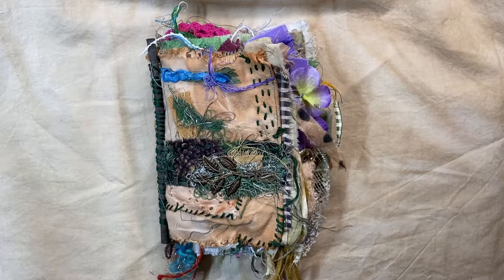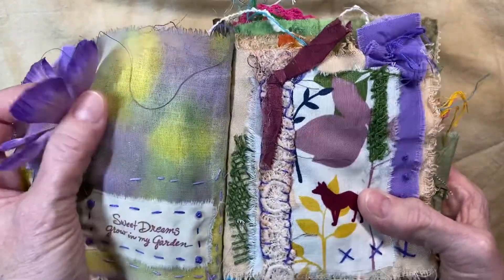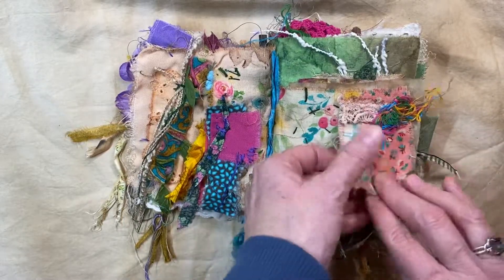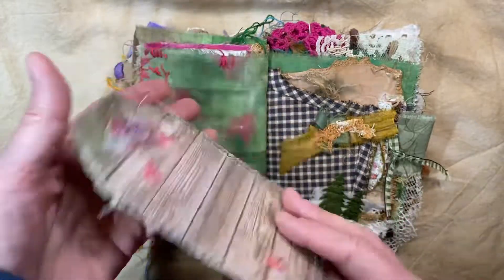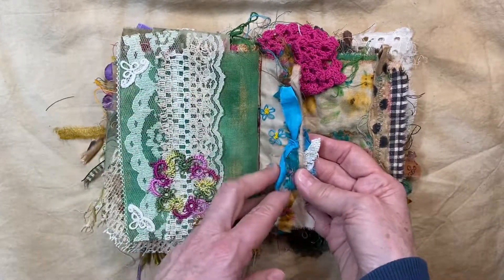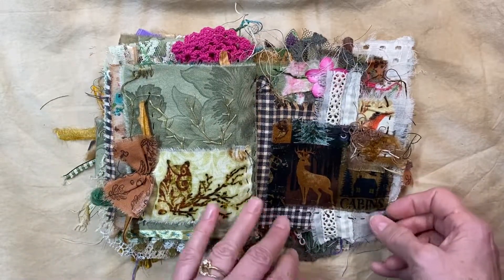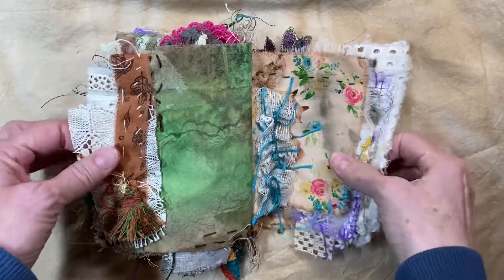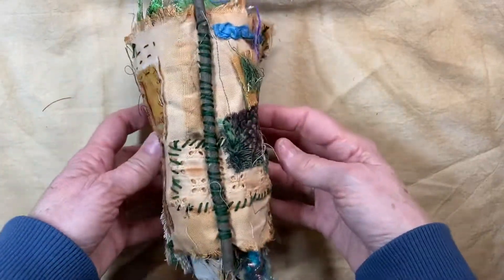Because I can fabric journal. Flip through.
Inspired by Susan Taylor Brown. @JJwithJoy  @SusanTaylorBrown